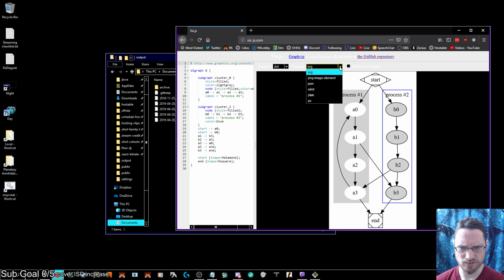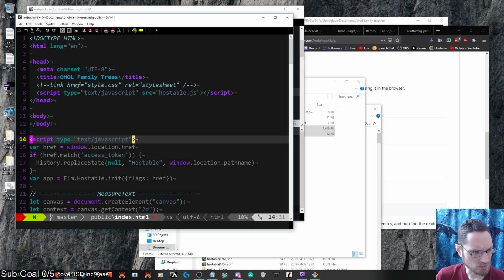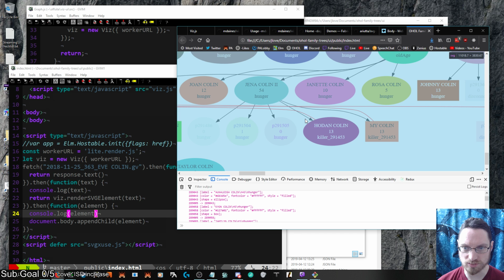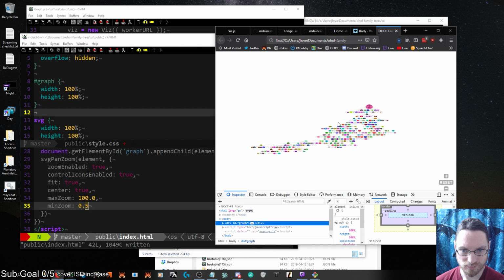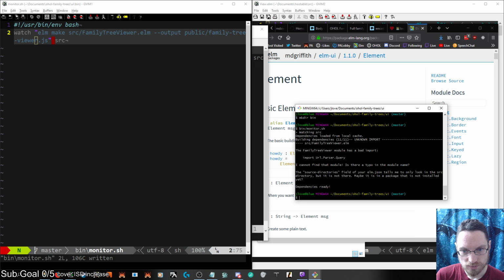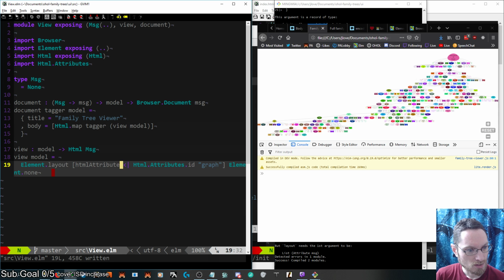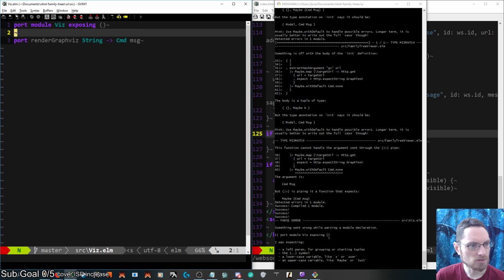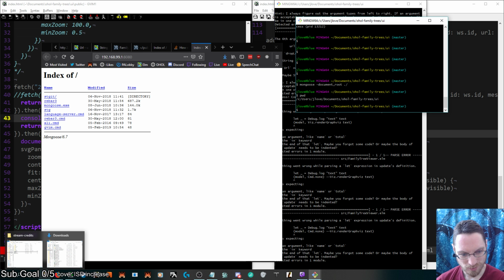Web viewer for graphviz family trees in One Hour One LIfe